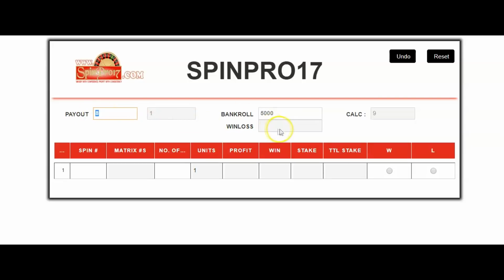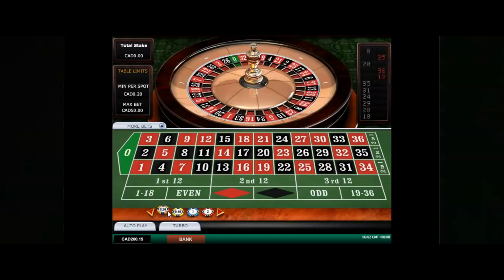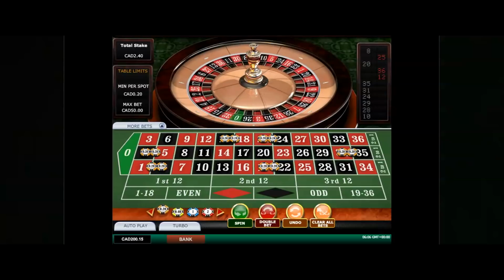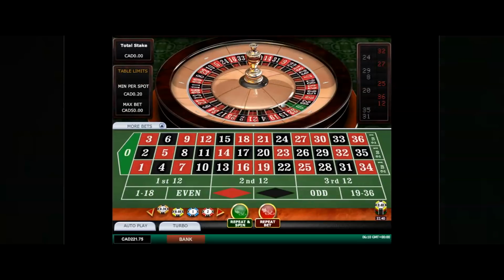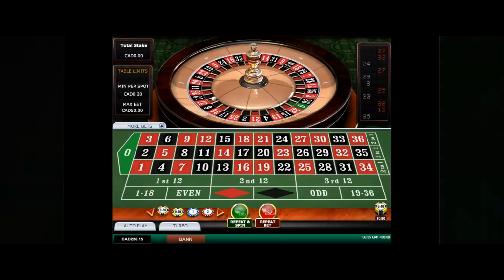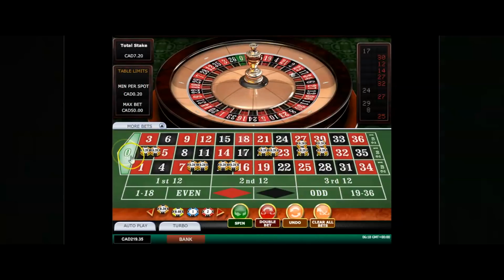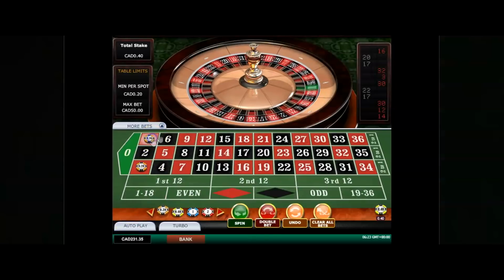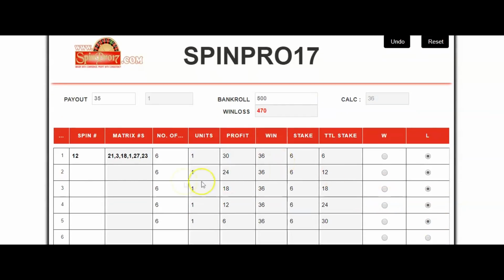ROULETTE - ROULETTE SYSTEM- ROULETTE SOFTWARE - ROULETTE WINNING STRATEGY - SINGLE/SPLIT COMBO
Welcome to My SpinPro17 Channel.

The Matrix Calculator is a state-of-the-art algorithm-based web application which is used to generate a sequence of 6 individual numbers corresponding to the last spin of the roulette wheel.  These 6 numbers used in conjunction with the calculator and specific strategies will allow the end user to have a greater edge in profiting with any RNG roulette table online or at a land-based casino machine
The calculator allows the player to not only SET their desired profit per spin but also sets the required invest amount for each spin.

TURN EVERY SPIN INTO A WINNING SPIN when there is a WINNING SPIN

Simply put the Matrix Calculator is a profiting machine when used exactly as instructed.
There are 4 specific roulette strategies which should be used with the Matrix Calculator.  Which you will have immediate access to once your make your purchase.
These 4 systems will allow you to profit more consistently and far more than ever before with any other system previously used.
When there is a losing spin or spins, it’s just the natural process of a Random Generated Numbers (R.N.G) table and not because you are being tracked.

WHY USE THE MATRIX CALCULATOR?

The SpinPro Matrix Calculator is the toll to have if you want to even consider beating a ROULETTE WHEEL and turn consistent profits in a very short period of time.
With paid membership, the Matrix Calculator is available to you 24hrs a day, 7 days a week.  There is nothing to download.  You can use it immediately.